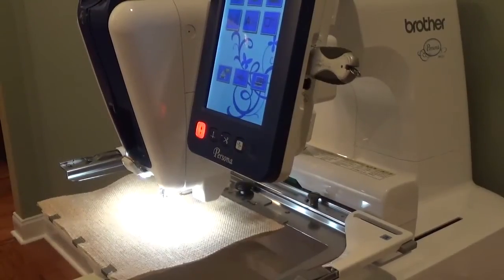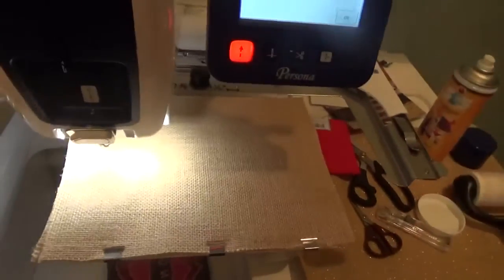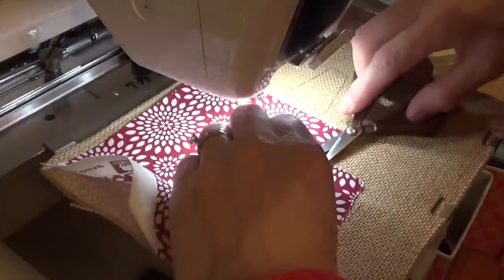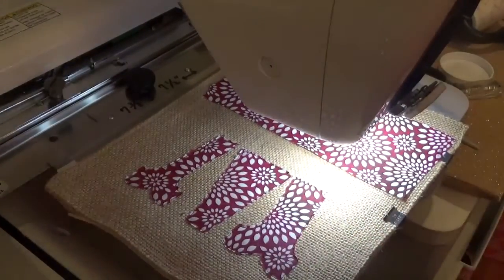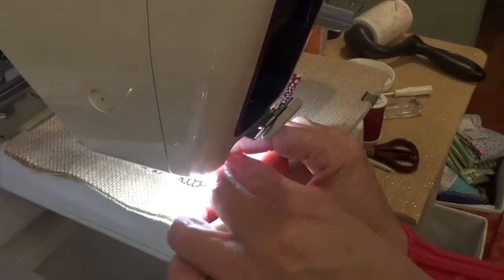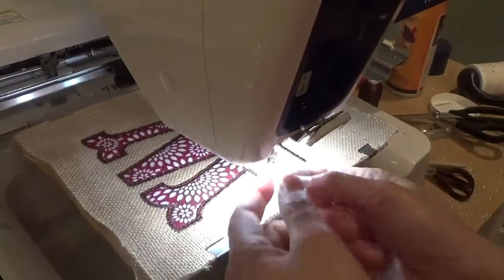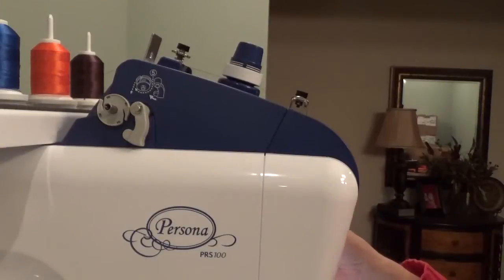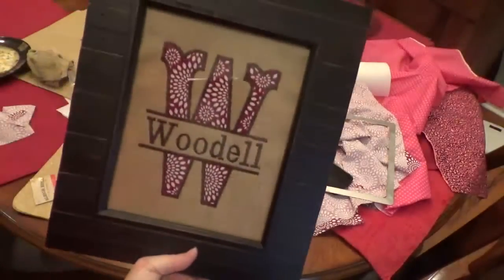Using the Brother Persona PRS 100 to Applique and Monogram for a Picture Frame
Hello!  My name is Shawn Woodell at Heavenly Soaps & Such.  In this video, I show you how I use my Brother Persona PRS 100 to applique and monogram some burlap to use in a picture frame.   I hope you enjoy the video.